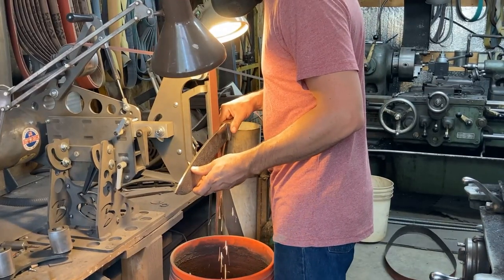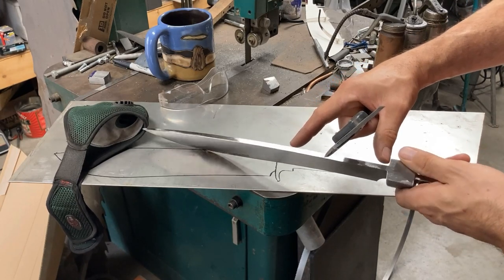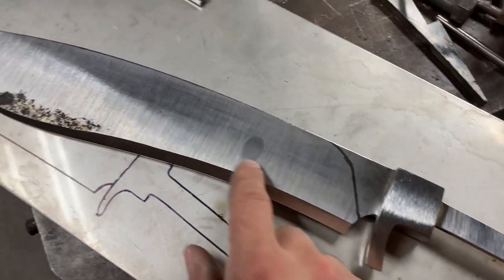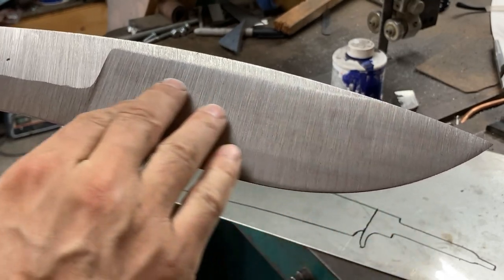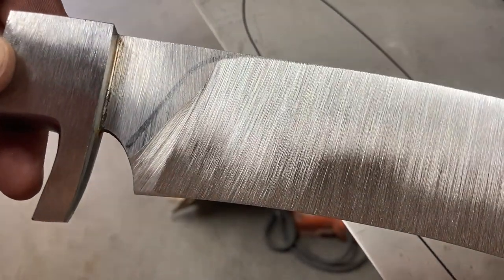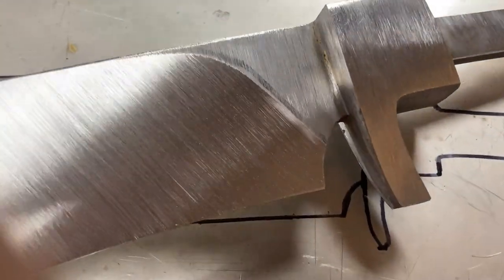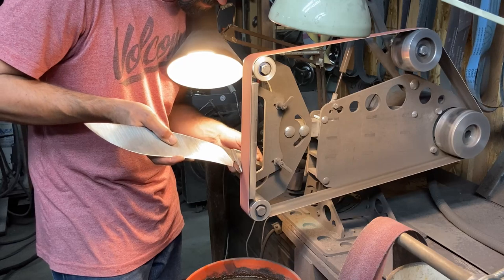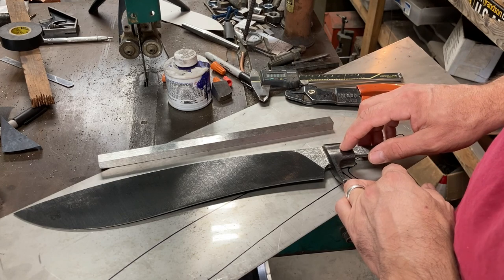Bolo 9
Further adventures in art bolo manufatcture... grinding, checking the damascus pattern, handle and fittings prep, more grinding...